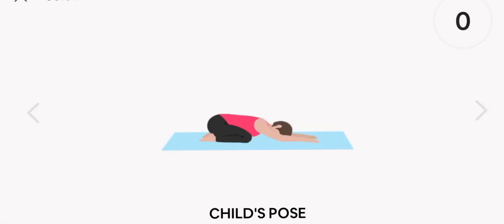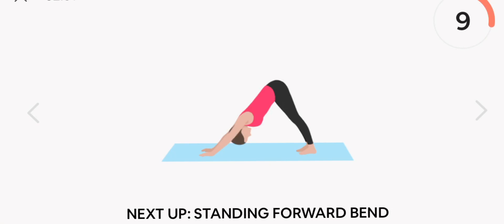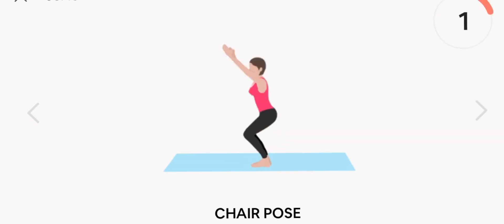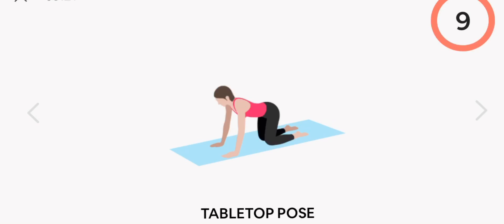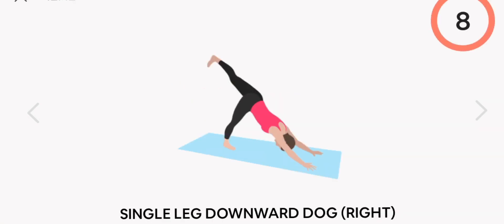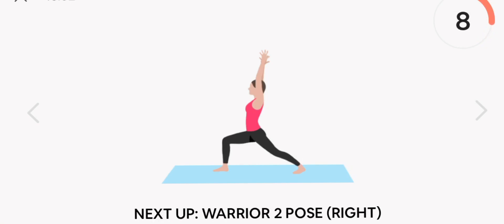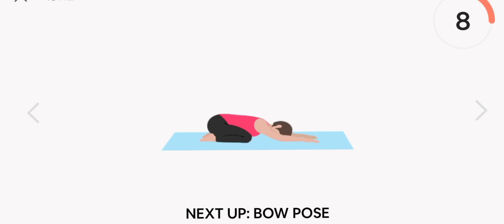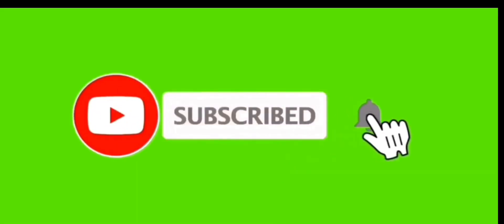Full body yoga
In today’s video its all about yoga .The ultimate form of relaxation .this full body yoga workout will help you stretch out every part of your body leaving you feeling rejuvenated and limber .daily source for humans with sense of humor.this is place where you will find the most interesting and entertaining video from around the world. What you waiting for ? Subscribe & become part of the Global live animals Tv family If you like my video ,please subscribe and don’t forget to press the bell ,🔔 comment like share keep safe, love you all🥰. . yoga liveanmalsTv loveanimals funyanimals comedy follow madness hbc nature pet cutecat cut. unbelieve widelife intagram funyshit human dank art photography instagood puppy bird animallovers liveanimalsTv jokes laugh comedyvideo Freefire. Channel Disclaimer : most of the content in this channel is Either forwarded from other channels or taking from internet,We don’t own some of the content.🚫❌do Not do any copyright infringement intended ❌ For any queries (Regarding any copyright contact).